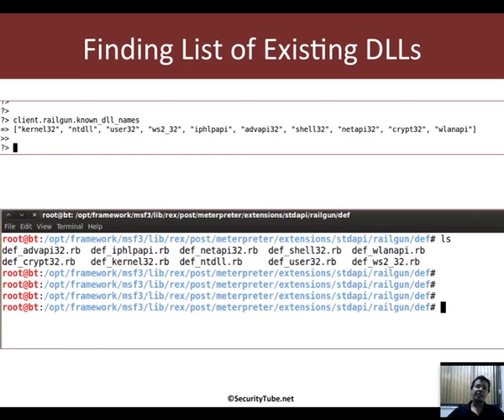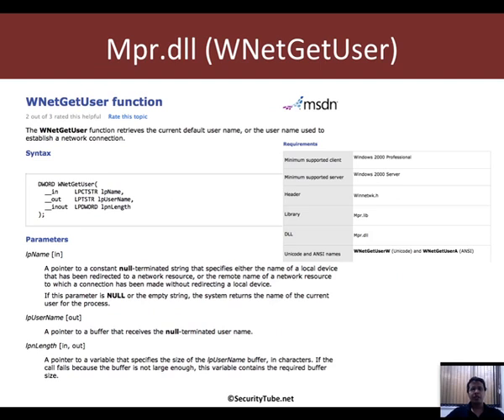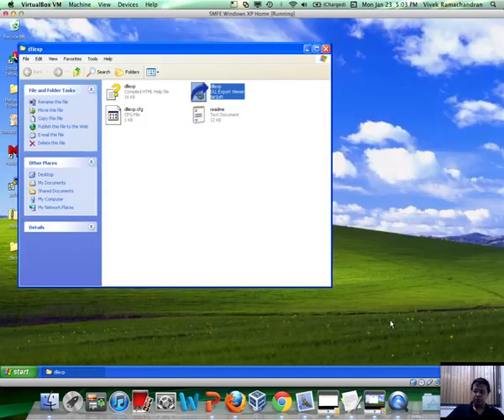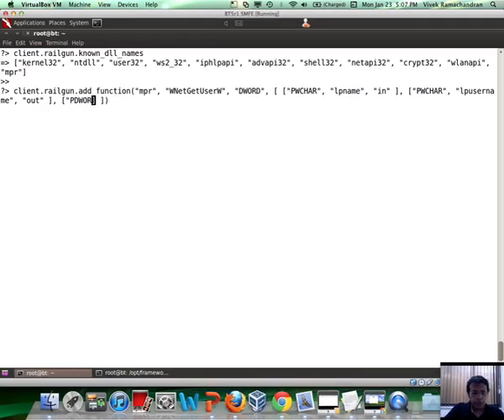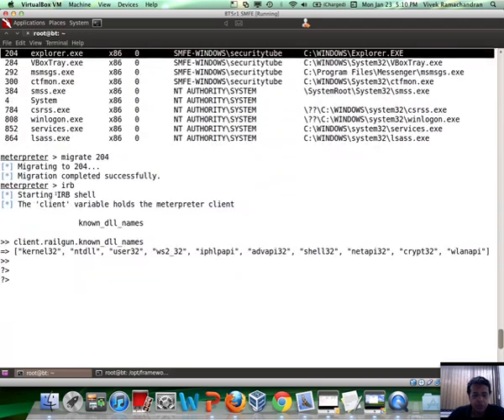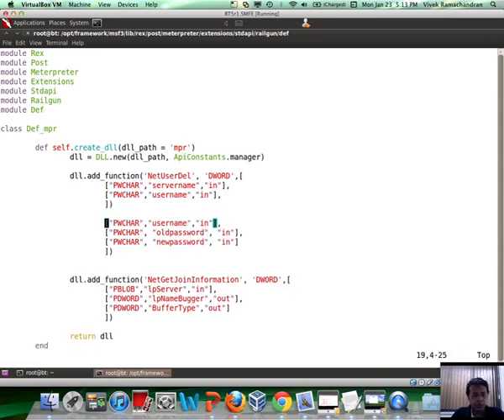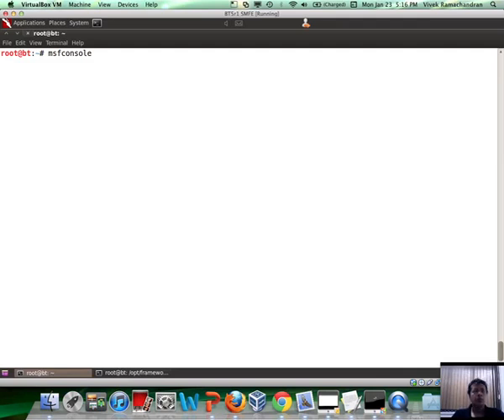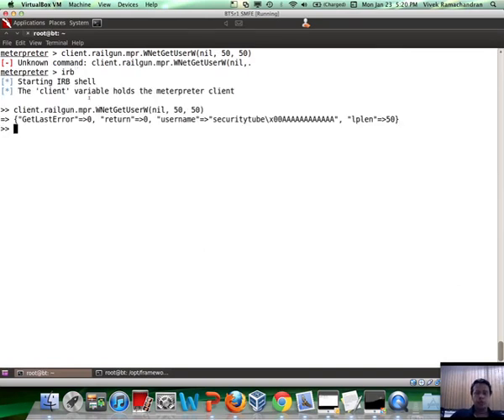Metasploit Learn Hacking 2